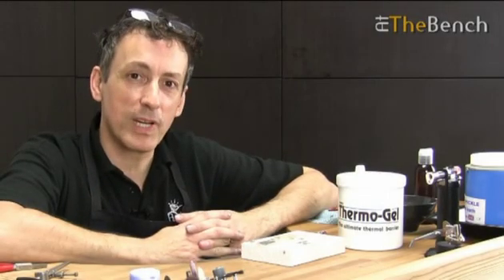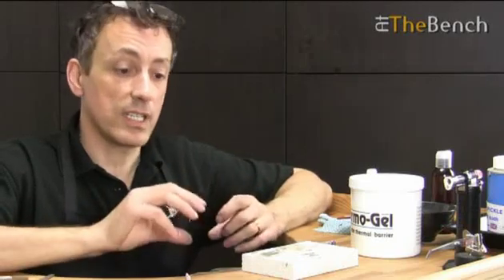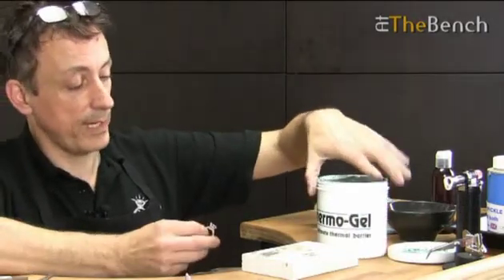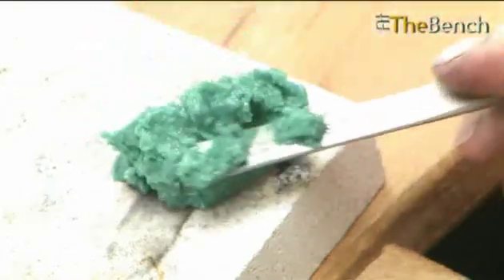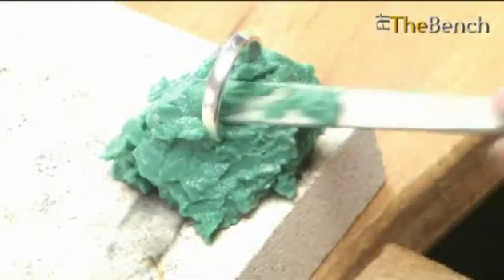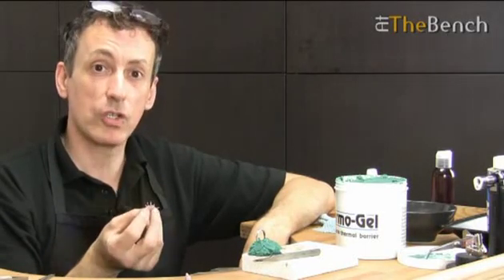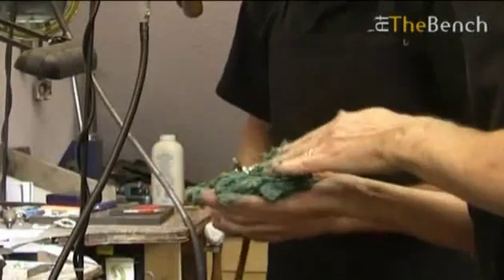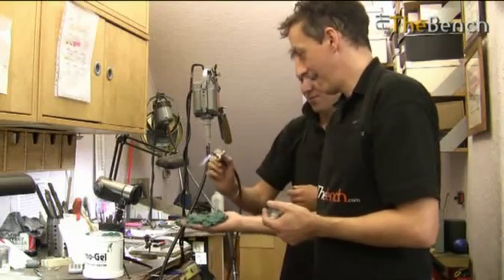Melting Gold On The Palm Of Your Hand - Thermo Gel - Ultimate Thermal Barrier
This film is a few years old now so we apologise for the poor quality.

Andrew shows you how he is able to melt gold in the palm of his hand using Thermo Gel. This stupid stunt starts at 4:20

After watching this film you will be filled with a wealth of experience to make your soldering a more pleasurable and accurate experience.